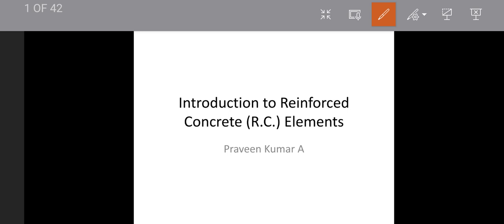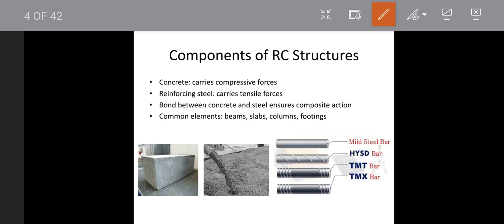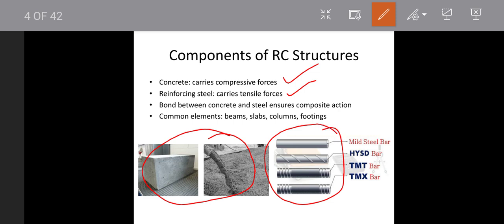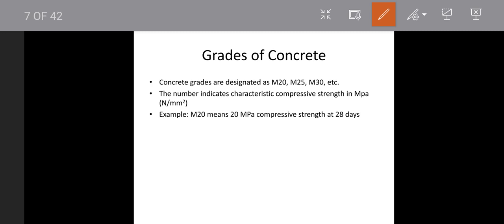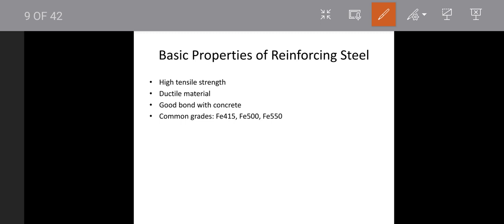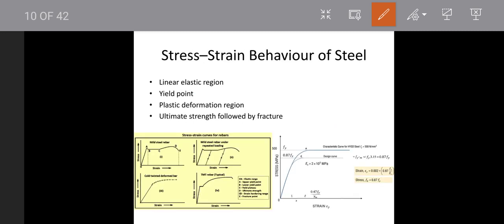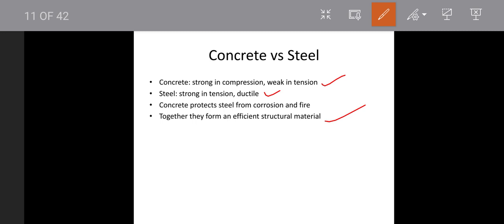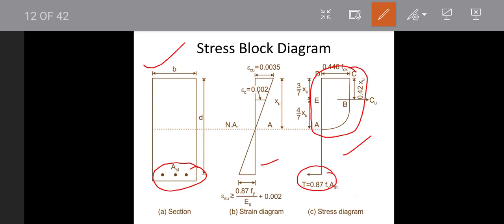Introduction to Design of Reinforced Concrete Elements Part-1